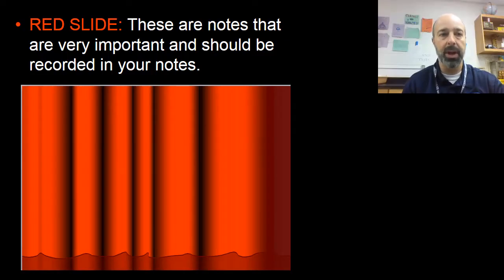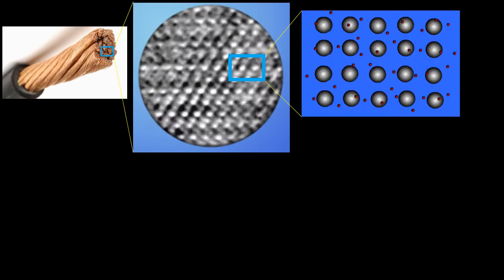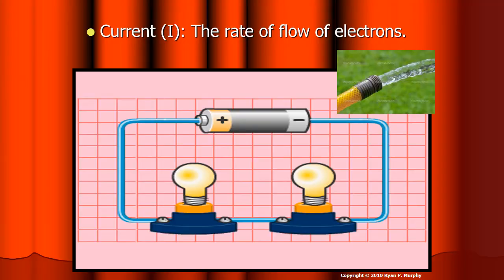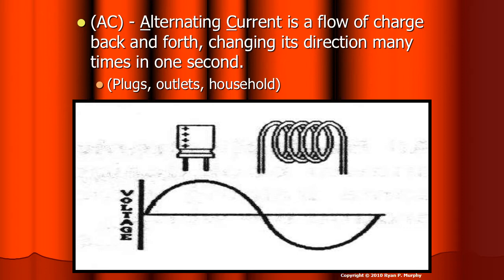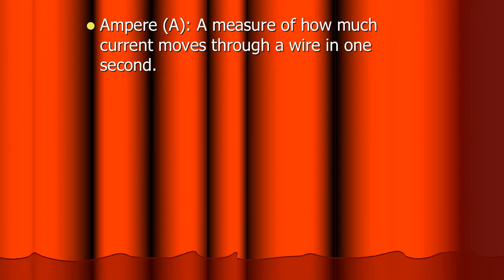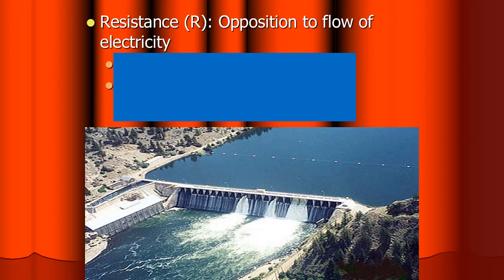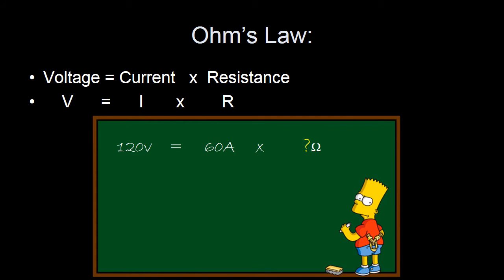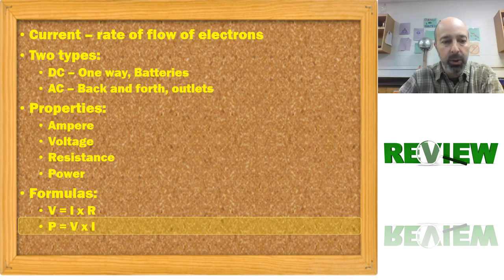Current Electricity HW Vid